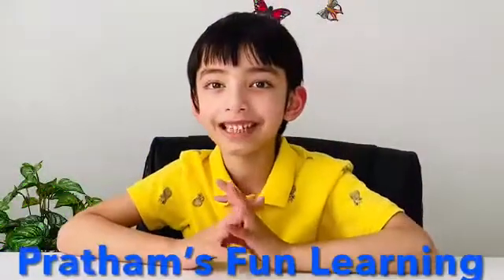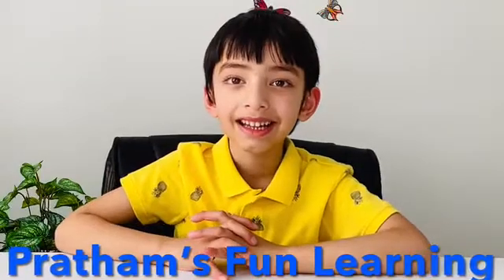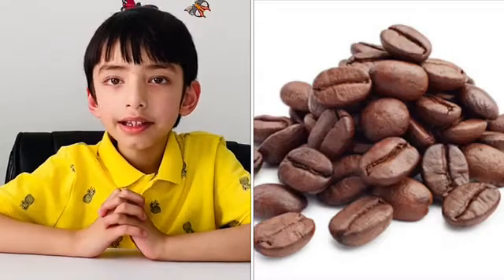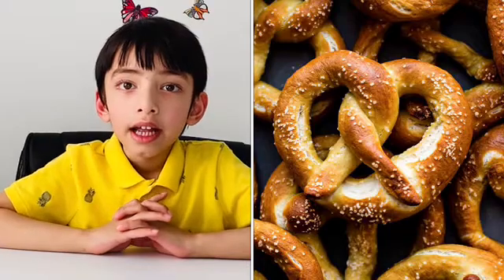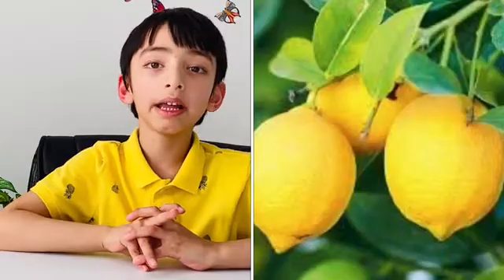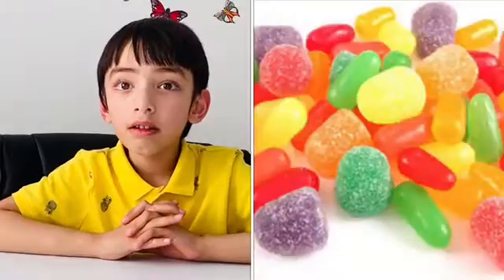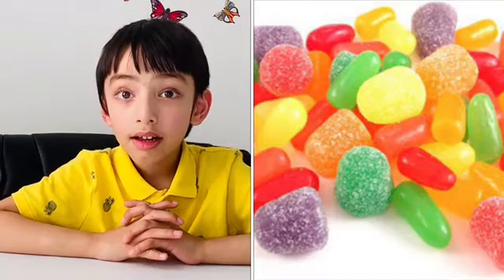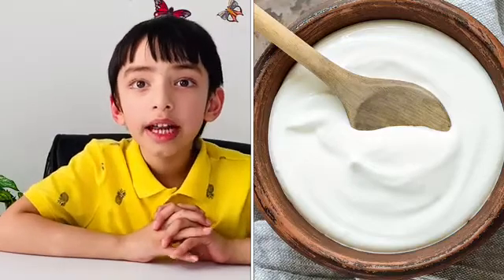WHAT ARE 5 SENSES? WHAT IS TASTE SENSE?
Learn about the Five Senses (Seeing, Hearing, Touching, Testing and Tasting) with Pratham through a Song.

This is an Educational video for children to learn about the five senses in the human body. This video is focused on Taste Sense. They will also learn in what way Taste sense plays an important role to understand the world around us.

5 Senses Song below:
"Five senses, five senses
We have them, We have them.
Seeing, hearing, touching,
Tasting and smelling.
There are five. There are five."